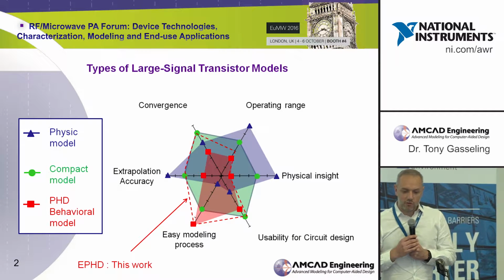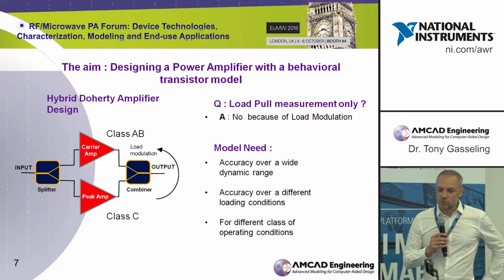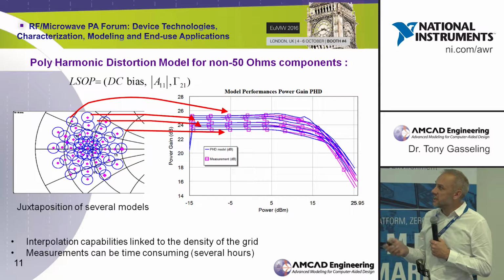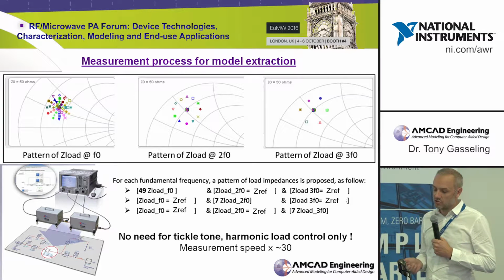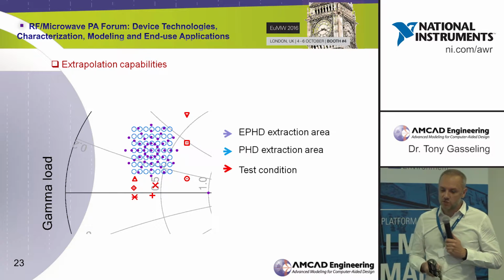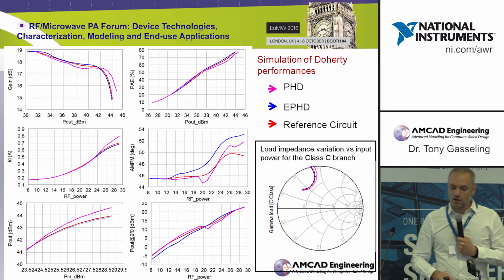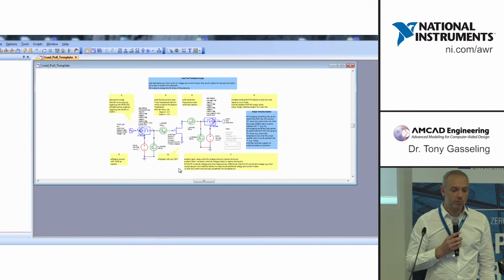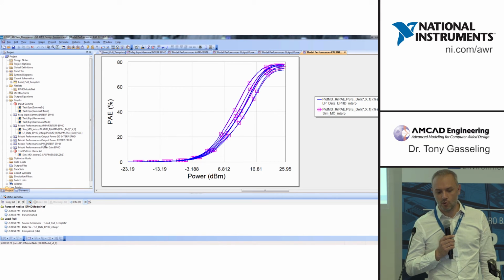E-Learning: Circuit-Level Simulation Using EPHD Transistor Model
This presentation discusses new identification methodologies dedicated to packaged transistor behavioral modeling. Using the background of the polyharmonic distortion (PHD) model formalism, the extension of the model kernal’s description up to the third order makes the behavioral model more robust and accurate for a wide range of impedance loading conditions. This is a primordial requirement when designing for high power-added efficiency in a Doherty amplifier, where a load impedance variation can be observed as a function of the power level.

In this presentation, a model of a 15 W GaN packaged transistor has been extracted from load-pull measurements for Class AB and Class C conditions. This new enhanced PHD model (EPHD) and the original PHD model are benchmarked against load-pull measurements in order to check the new formulation. An advanced validation at the circuit level is done in order to verify the ability of the EPHD model to predict the overall Doherty amplifier performances.

Presented by: Dr. Tony Gasseling, AMCAD Engineering